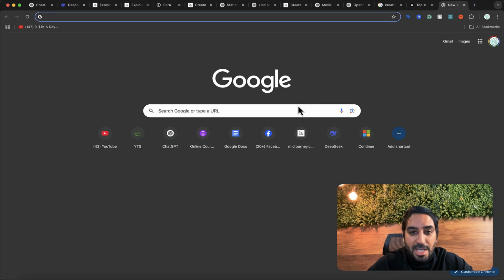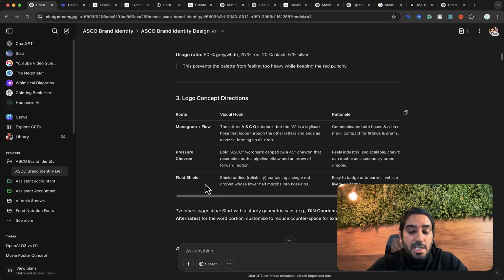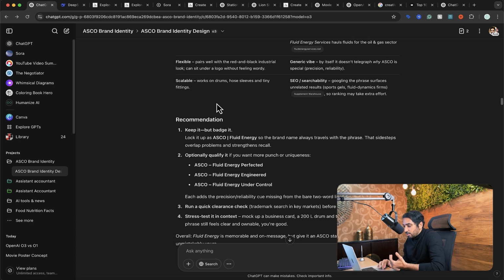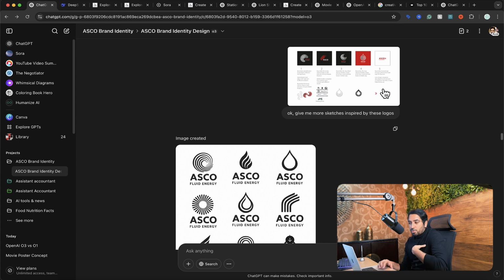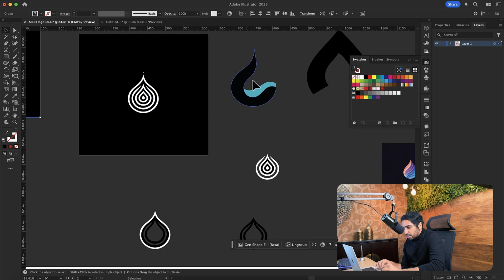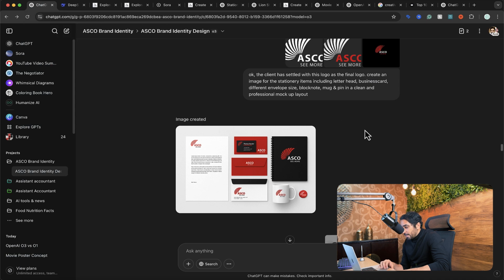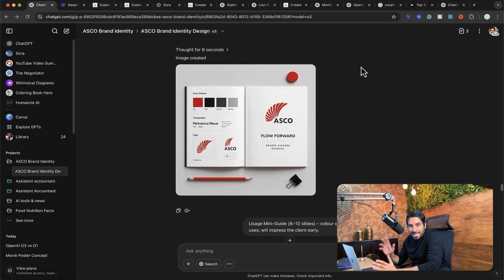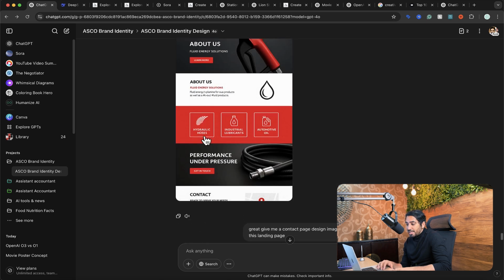AI Workflow Graphic Design Masterclass: Branding with ChatGPT, MidJourney, & DeepSeek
Unlock the future of graphic design with this complete AI-powered workflow designed for branding and advertising campaigns! In this all-in-one tutorial, you’ll learn how to seamlessly use ChatGPT, MidJourney, and DeepSeek to brainstorm ideas, generate consistent visuals, and finalize your designs like a pro.

🔍 What You’ll Learn:

How to prompt ChatGPT to build creative direction and design briefs

Using MidJourney for visual exploration & concept art

How DeepSeek enhances consistency in design elements

Building cohesive campaigns for brands using AI

Real-world examples and practical workflow tips for 2025 design standards

🎓 Whether you're a graphic designer, creative director, or AI enthusiast, this masterclass gives you the tools to harness artificial intelligence for stunning, scalable design.

🛠 Tools Used: ChatGPT, MidJourney v6+, DeepSeek Vision
📁 Resources + Prompts included in the video

💬 Let me know your questions or ideas in the comments!